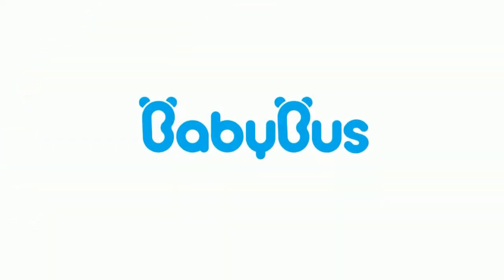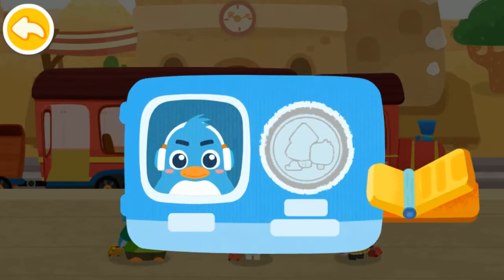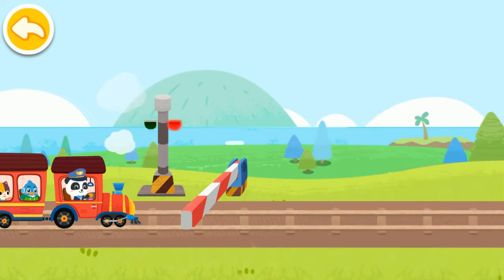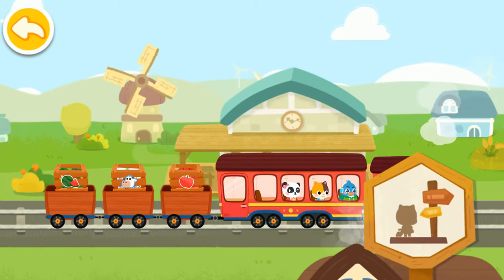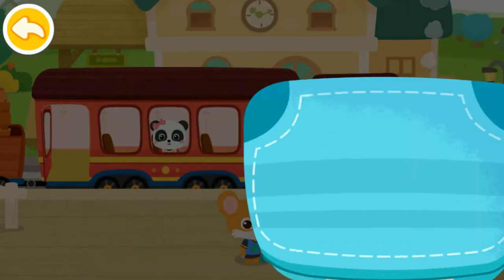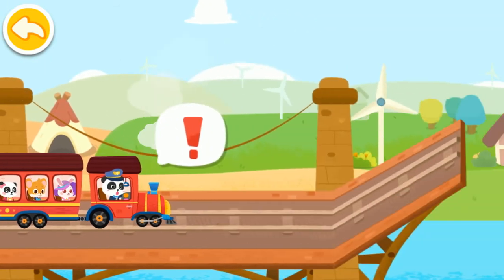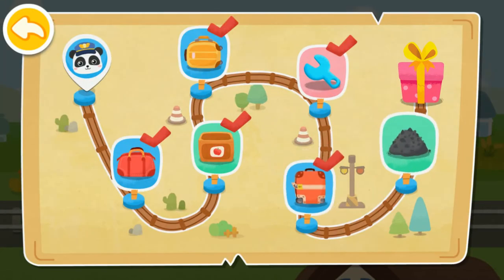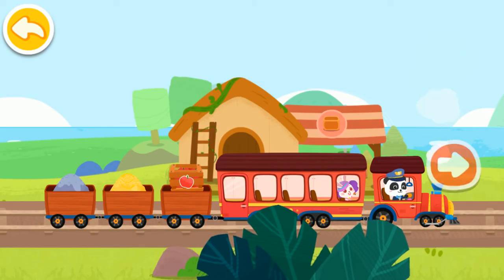Baby Panda's Train BabyBus New Railway Train Game For Kids Baby Bus Educational New Game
Baby Panda's Train
By BabyBus

Search for "BabyBus" for even more free panda games for you to try!

Good morning, Train captain! Are you ready to drive your train together with Baby Panda and begin your adventure? Sound the air horns and let's set off!

Build a little train
Pick a red locomotive and connect the silver passenger cars. Lastly, don't forget to connect the brown freight cars. Wow! Your little train looks cool. Embark on an adventure in your very own train!

Transport passengers
Check your passengers' tickets and help your passengers remove prohibited items from their suitcases. Carry passengers on your train across grasslands and begin an exciting adventure!

Transport goods
You have arrived at the freight warehouse! Control the crane and use the giant hook to load the goods onto the train and send them to the destinations.

Remove obstructions
There's a break in the track. What should you do? Fix the track with sleepers and rails! A barrier is blocking the train. Control the mechanism to raise the barrier! Some sheep are on the tracks. Give them a nudge and they will baa-ck off from the tracks! Think how you can overcome the challenges and send your passengers and the goods on their way to the destinations!

Congratulations! You have completed all your tasks. Baby Panda has a train piece for you! Check it out now!

Features:
- 18 types of train pieces. Unlock a piece for free when you complete a task.
- 4 map themes: Grasslands, Desert, City, and Tunnels.
- Learn what to take note of when riding a train, and find out which items are prohibited!
- Your child can experience driving a train!

Now BabyBus offers a wide variety of products, videos and other educational content for over 250 million fans from ages 0-8 around the world! We have produced more than 150 children's educational games, 700 children's songs, and animations of various themes spanning the arts, health, and science.